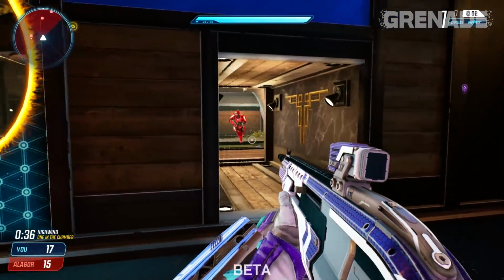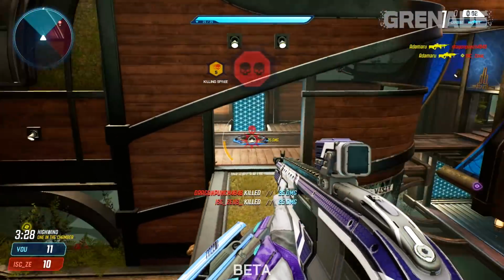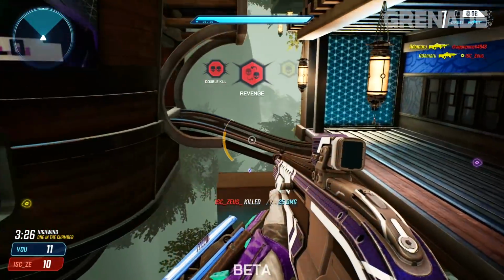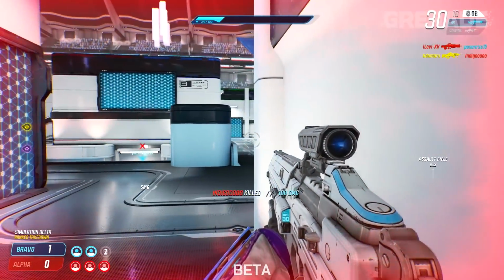You NEED to try this FREE GAME!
Splitgate is back and now on consoles and PC! Here's 8 reasons why you should play including the future of Splitgate on Nintendo switch amongst others. It's free right now on PS4, xbox and PC.